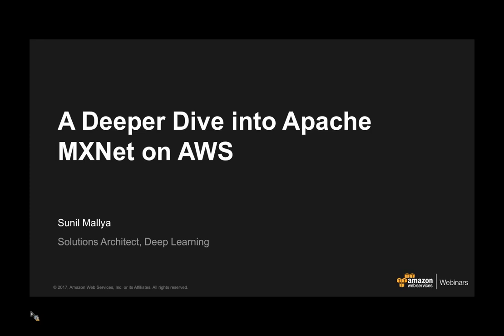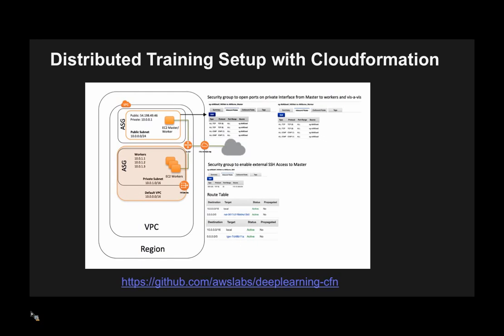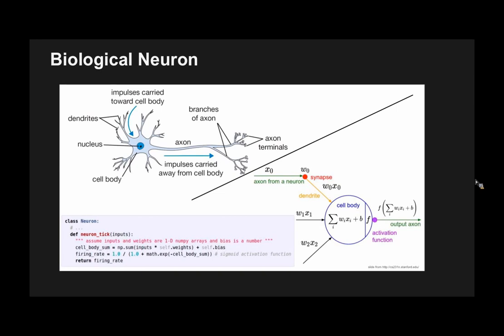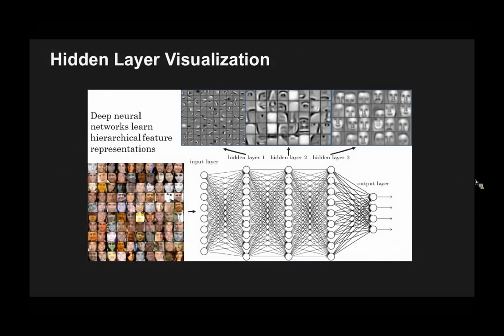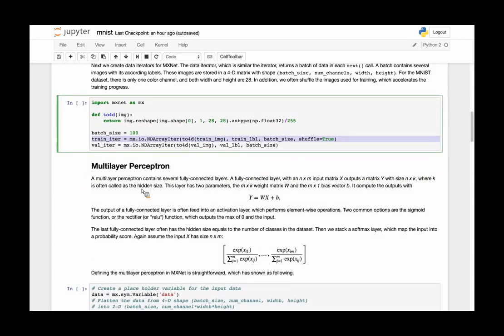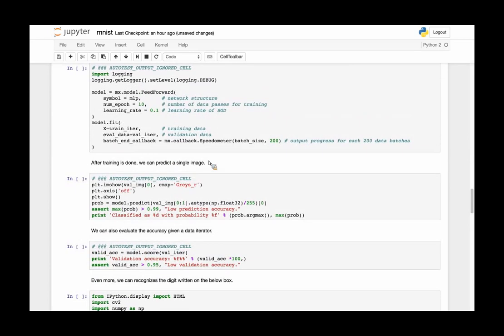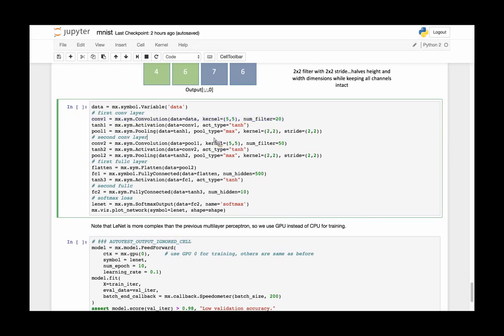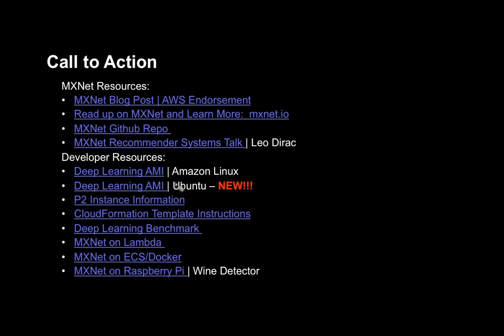A Deeper Dive into Apache MXNet - March 2017 AWS Online Tech Talks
Deep learning continues to push the state of the art in domains such as computer vision, natural language understanding and recommendation engines.  One of the key reasons for this progress is the availability of highly flexible and developer friendly deep learning frameworks. Apache MXNet is a fully-featured, flexibly-programmable and ultra-scalable deep learning framework supporting innovative deep models including convolutional neural networks (CNNs), and long short-term memory networks (LSTMs). This Tech Talk will show you how to launch the deep learning cloud formation template and deploy the deep learning AMI to train your own deep neural network, using MNIST, to recognize handwritten digits and test it for accuracy.

Learning Objectives:
- Learn about the features and benefits of Apache MXNet
- Learn about the deep learning AMIs with the tools you need for DL